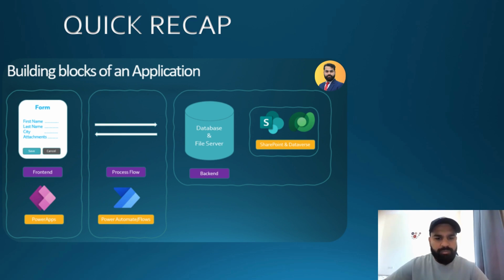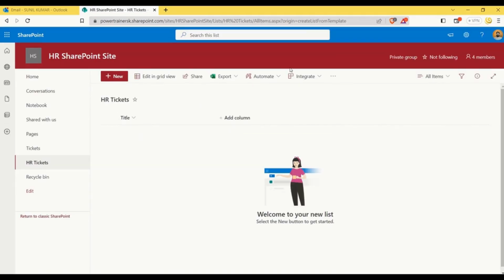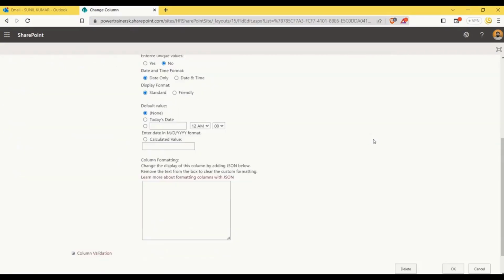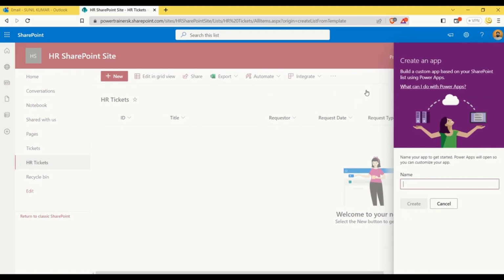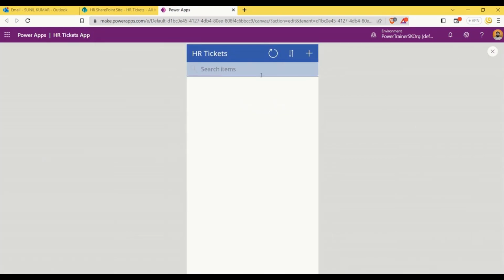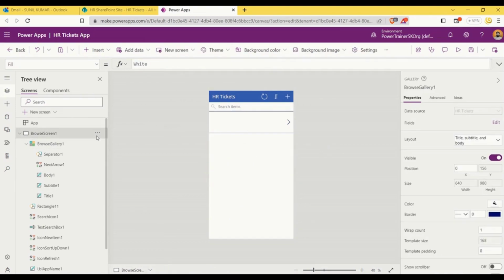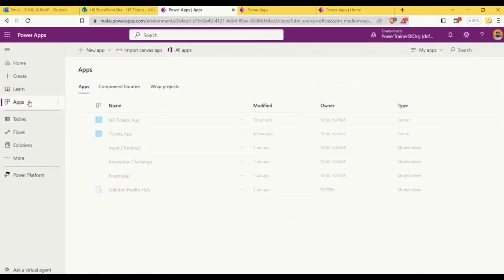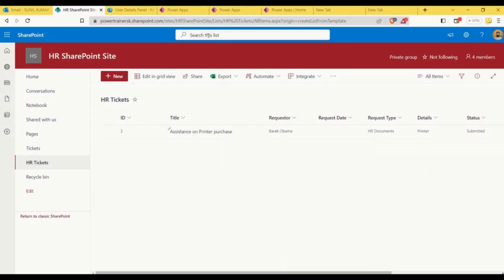Episode-2 I Power Platform BEGINEER to PRO Series | Sunil Kumar @PowerTrainer | Power Apps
In this episode of Power Platform Beginner to Pro Series , you'll understand basics how to create a basic Power Apps.